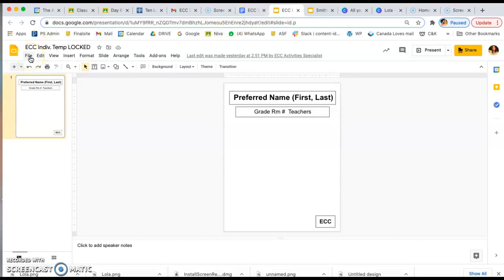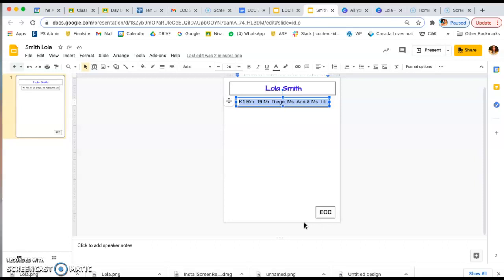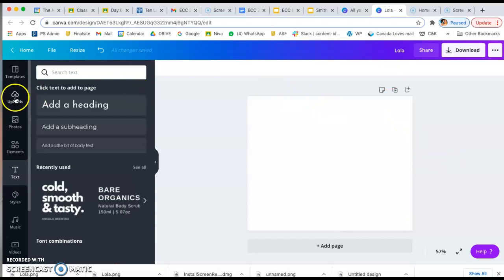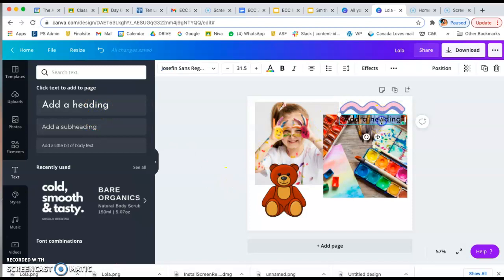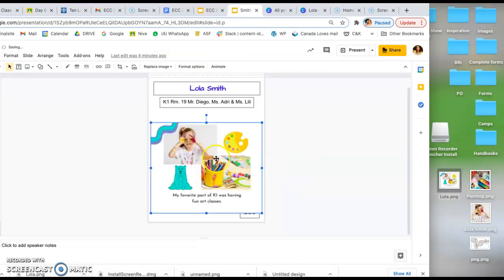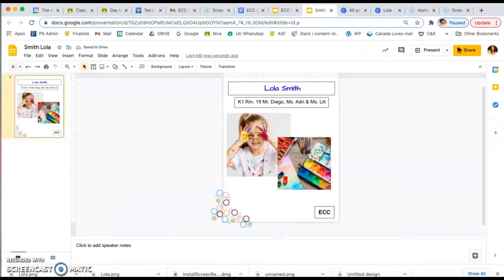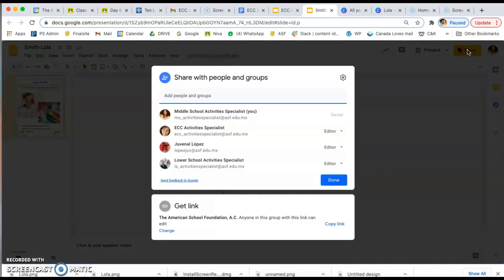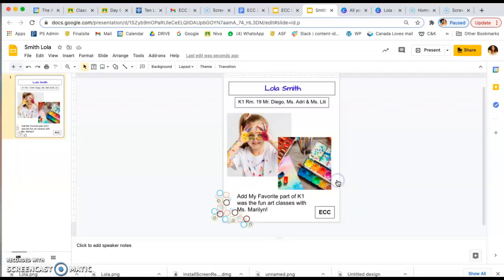Yearbook Student Personal Page